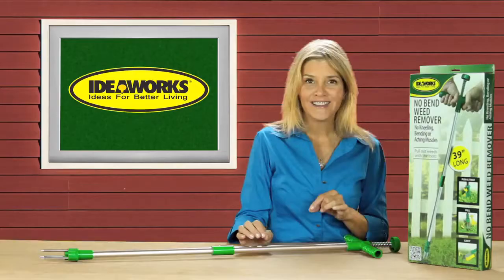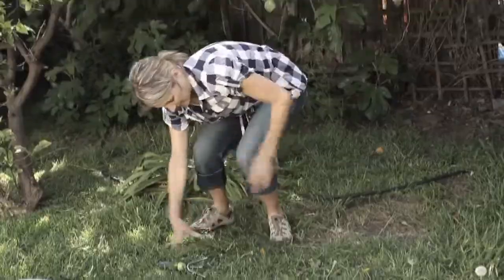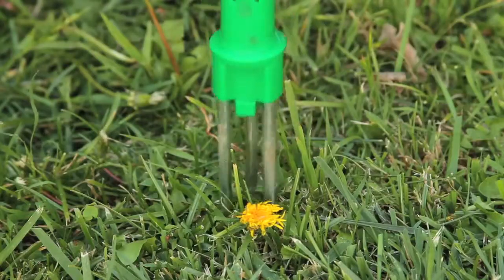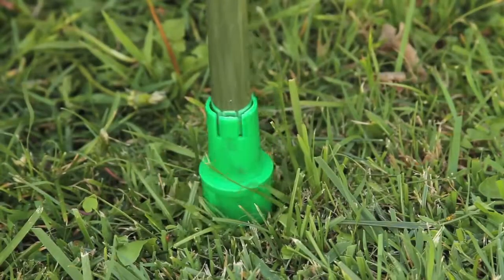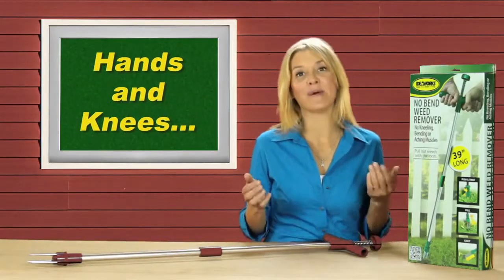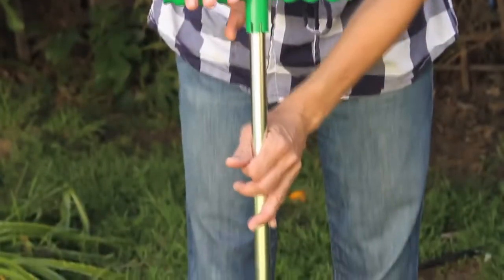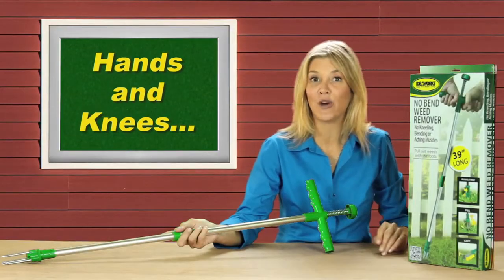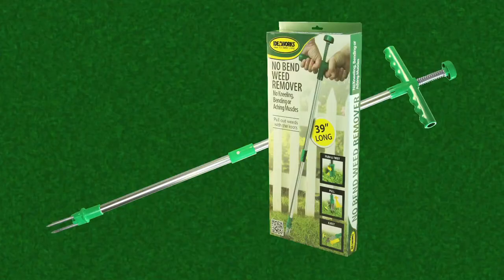No Bend Weed Remover Ideaworks